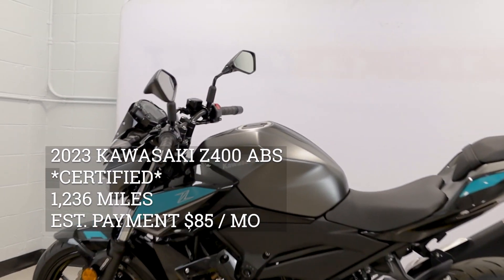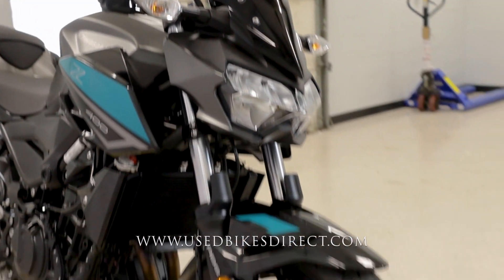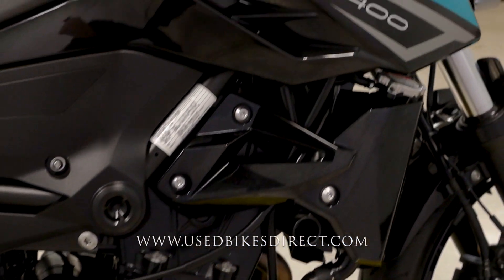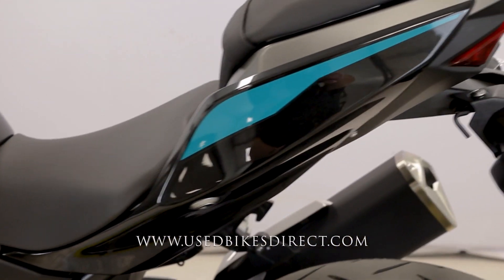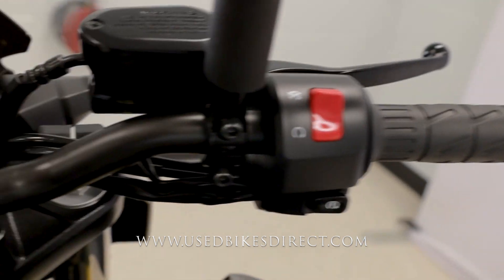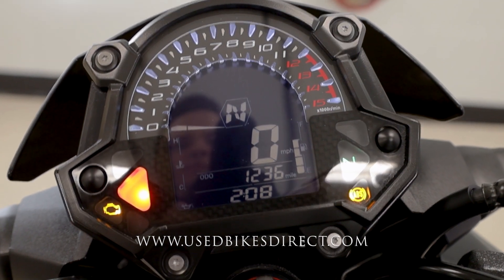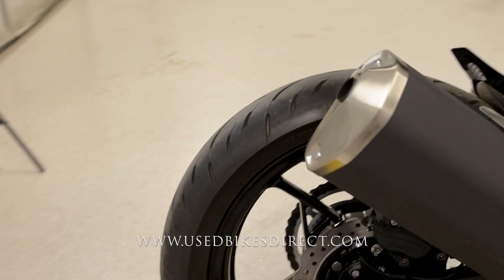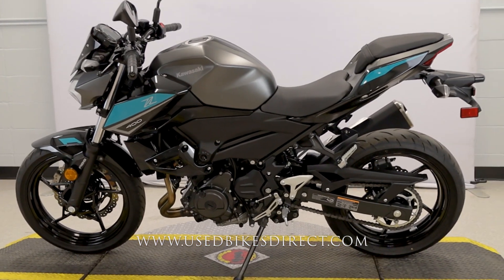2023 Kawasaki Z400 ABS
2023 Kawasaki Z400 ABS.  Stock # AP6664
CERTIFIED
1,236 Miles

Social:  @usedbikesdirect